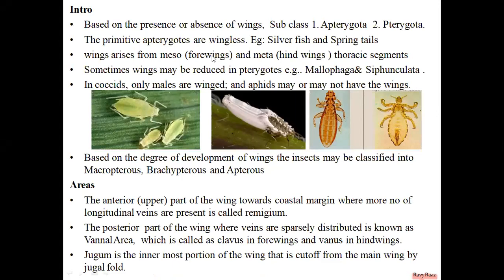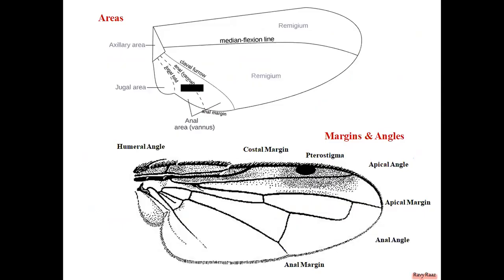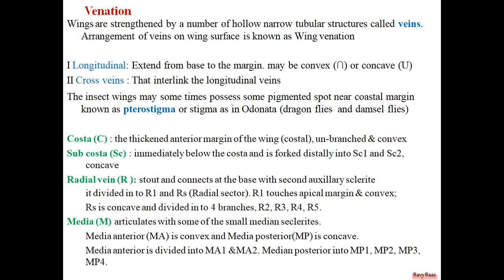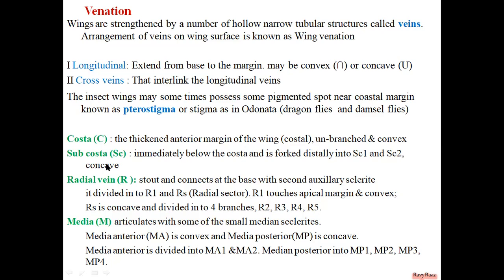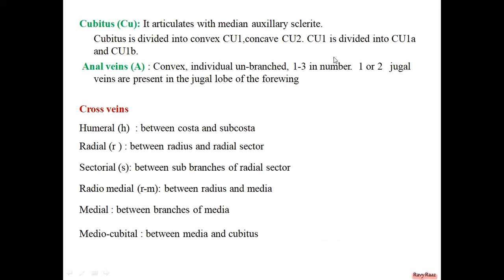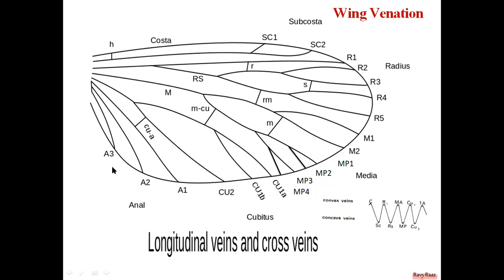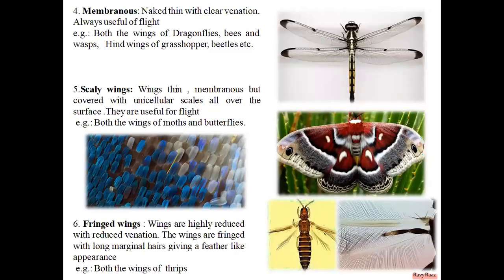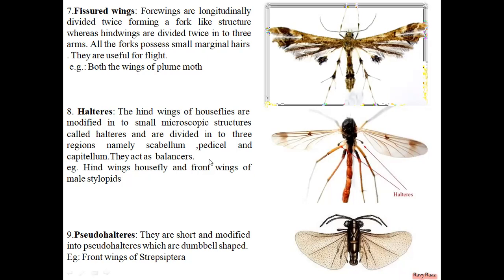Insect wing and wing venation .